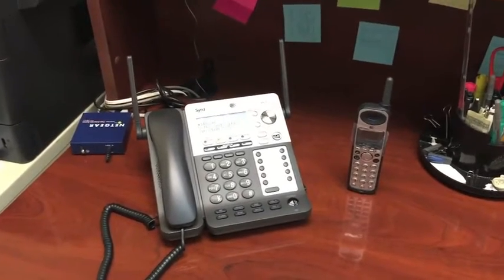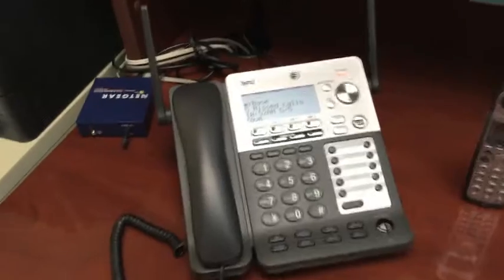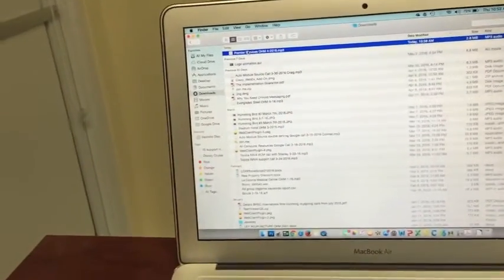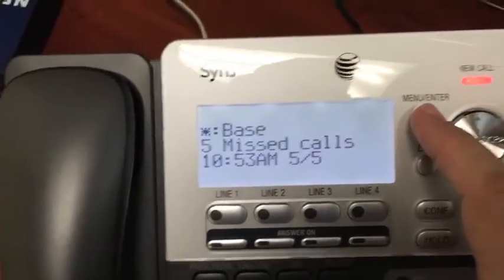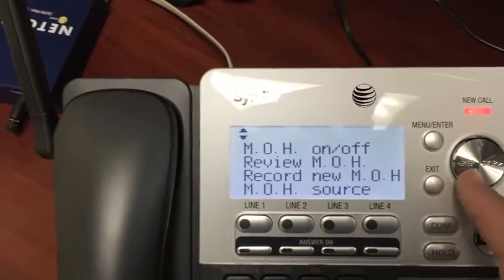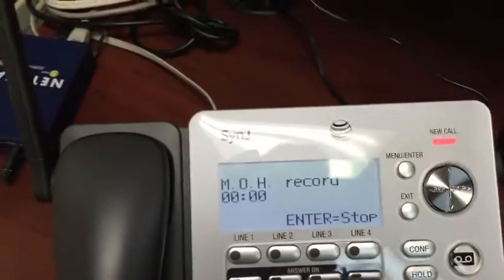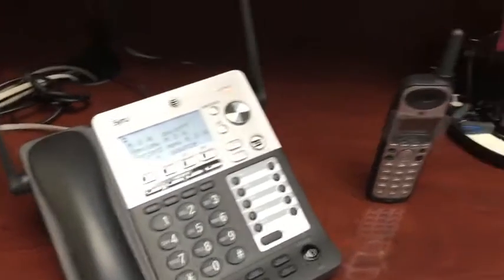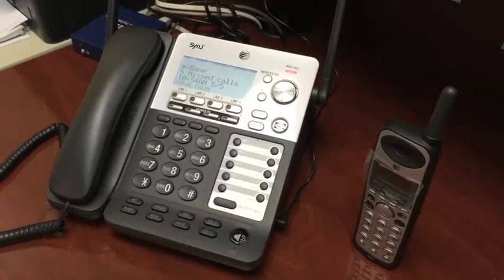How to record on-hold message directly to AT&T Syn-j Phone System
This short video will show you how you can load a custom on-hold message that you have saved on your computer directly to the AT&T Syn-j phone system.  In this example, we are using the headphone output on a Macbook Air laptop to connect to the Syn-j's audio input source to transfer the audio in real-time to the phone's internal memory.  Once the message has been transferred to the Syn-j, your on-hold message or music on hold will play to callers whenever they are placed on hold from the base unit of any of the cordless extension that is paired with the base unit.
Keep in mind that the maximum length for internal on hold message playback is three minutes.   If your message is longer than three minutes you can connect an external on-hold message player or mp3 player to the audio input of the Syn-j and program it to recognize an external on-hold playback unit.  This method allows for messages longer than three minutes and also allows for easier message updating if you change your on-hold often.  One other thing to note; if you use the internal on hold message function, the message will start from the beginning every time you press the hold button.  By using the external on hold option the on-hold message will play randomly or from where ever it happens to be when you press the hold button.

For more information on how to get music-on-hold working with the ATT Syn-j see our blog post.